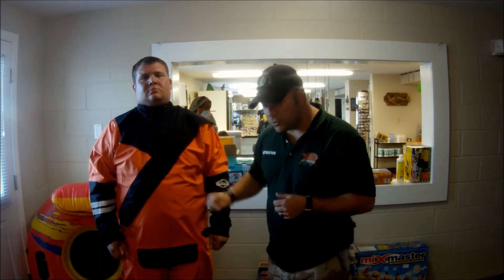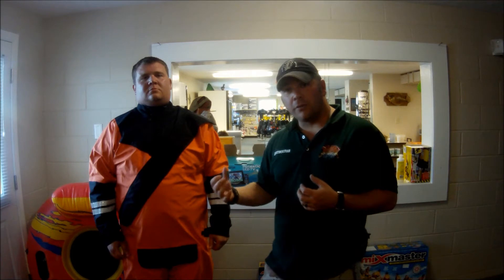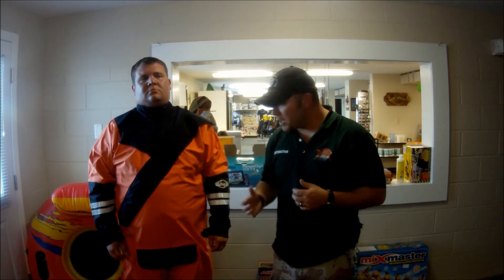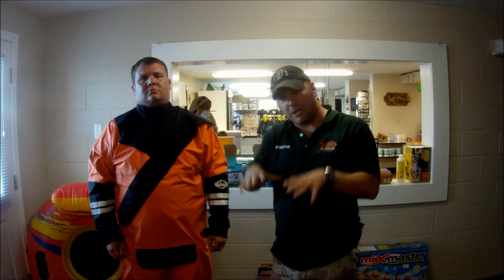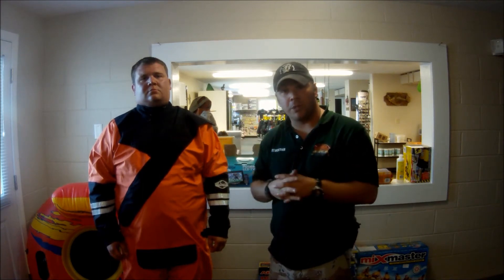OS SYSTEMS SARR SURFACE WATER DRYSUIT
Features on all Waterproof/Breathable SARR Surface Water Drysuits

* Material: MICRO fabric is a three ply laminate consisting of a micro denier, nylon/polyester
base fabric, a waterproof/breathable microporous barrier membrane, and a tricot fabric inside layer.

* Seams: Seams are double stitched for strength, and fusion sealed on the inside for water
tightness.

* Design: Designed with Freedom Cut™ features for complete and unrestricted freedom of
movement. Sidearm Panel Gussets™ extend all the way from each elbow, down the arm to the
waist. The Crotch Gusset extends from one ankle through the crotch and all the way down to the
opposite ankle for unparalleled fit, function and freedom of movement.

* Entry: Front diagonal entry waterproof zipper for easy self entry and waterproof integrity.

* Waist: Internal AC Waist (Adjustable Cord Waist) streamlines the fit and reduces drag.
Everything is internal to prevent potentially dangerous snagging.

* Suspenders: Internal installed suspenders improve fit and function.

* Color: Fiesta Orange.

* Safety: Reflective Tape -- The SPLB-SRBEC has (1) 1" SOLAS horizontal strip just above the
wrist.

* Reinforcing: Cordura® Butt Pad and Knee Pads for protection, strength and improved slip
control.

* Seals: LongLife Latex rubber neck, wrist, and/or sock seals are easily replaceable. Seal

* Footwear: The SPLB-SROB comes with waterproof/breathable fabric socks.
 The SPLB-SRBEC comes with latex socks.

NOTE: OS SYSTEMS recommends using non-attached boots or footwear for the best individual
fit, the best lace up ankle support, and the best walking and traction sole. Do not walk in the
drysuit socks without protective footwear!

* Testing: Each drysuit is individually tested under pressure and under water to guarantee water
tightness.